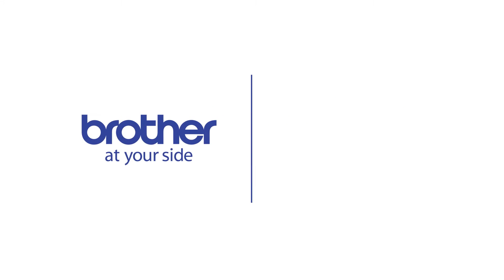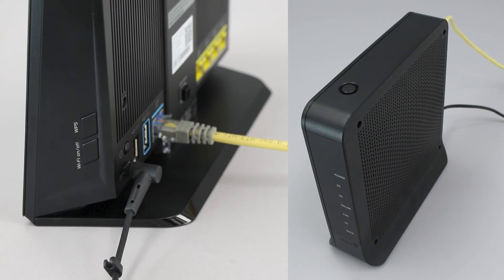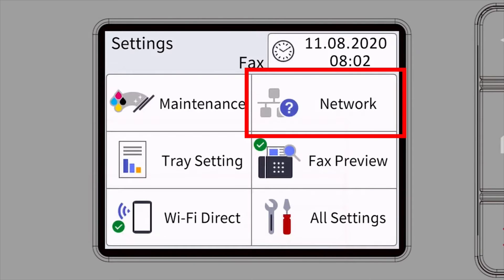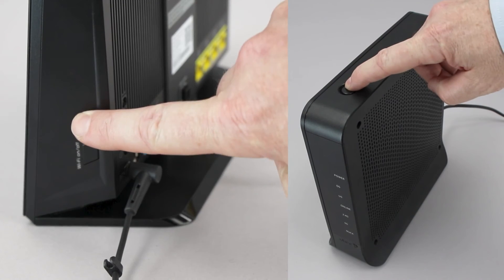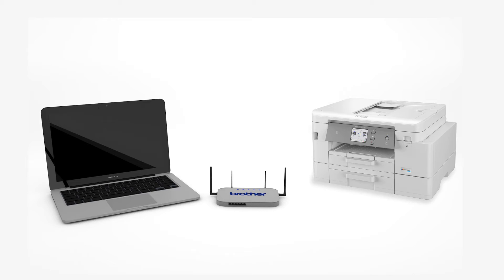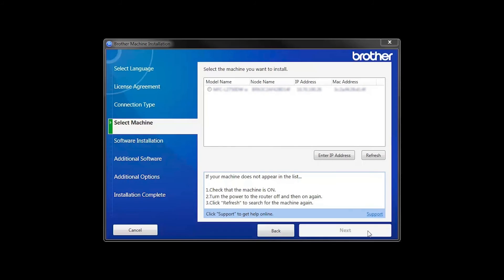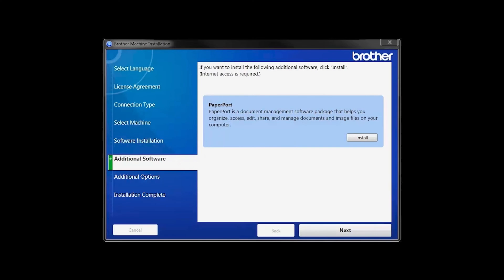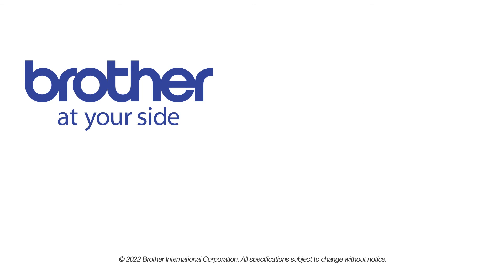MFCJ4535W set up wireless with WPS - Windows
Learn how to set up your Brother MFC-J4535W or MFC-J4535DW XL inkjet printer on a wireless network using Wi-Fi Protected Setup (or WPS) in this video tutorial.

Models covered:
Brother MFCJ4535DW

Chapters:
Intro 00:00
Models covered 00:10
Verify router has WPS 00:30
Start process on printer 00:55
Push WPS on router 01:30
Process success or failure 01:45
Download the software 02:05
Running the Installer software 02:15
PaperPort Install 03:00
User’s Guide and Registration 03:15

On your Brother machine, press the settings  icon on the touch screen.

Click "Next"

Customers also searched:
Brother MFC J4535W wireless WPS Windows
Brother MFC J4535DW wireless WPS setup Windows
Brother MFC J4535DW wireless XL WPS Windows
Brother MFC J4535DW wireless XL WPS setup Windows